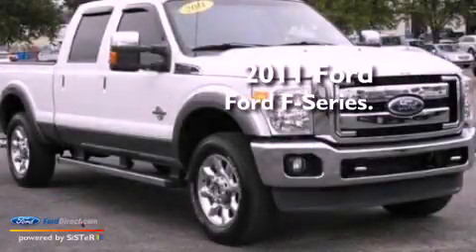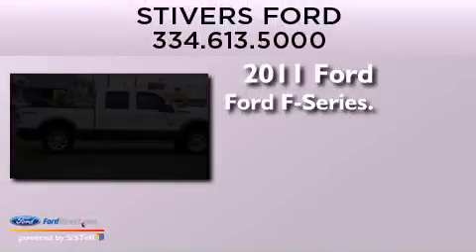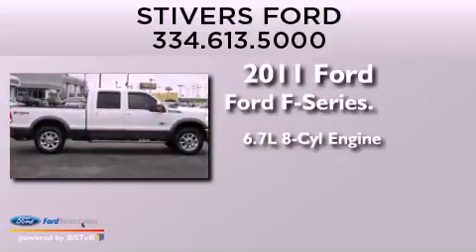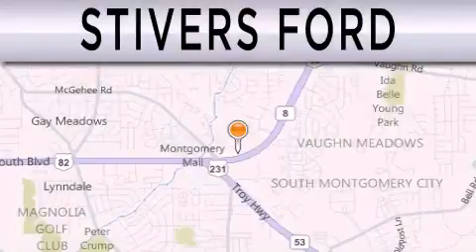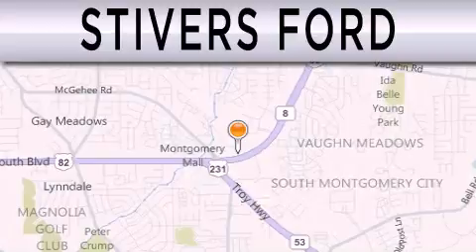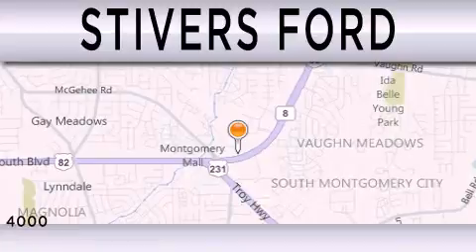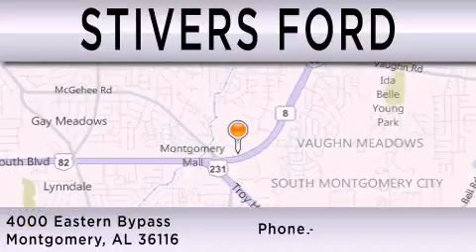2011 FORD F-250 Montgomery AL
Year : 2011
 Make : FORD
 Model : F-250
 Engine : 6.7L V8 32V DDI OHV TURBO DIESEL
 Trans . : 6-SPEED AUTOMATIC
 Exterior : OXFORD WHITE
 Miles : 36,207
 Interior : BLACK
 Stock : U2501